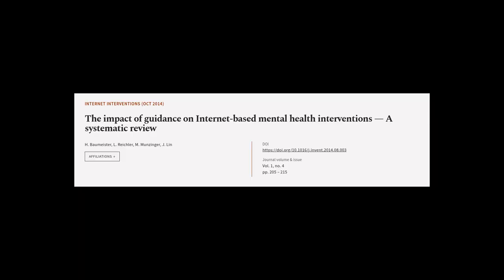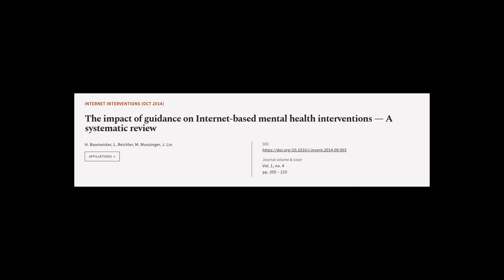The impact of guidance on Internet-based mental health interventions — A systematic r... | RTCL.TV